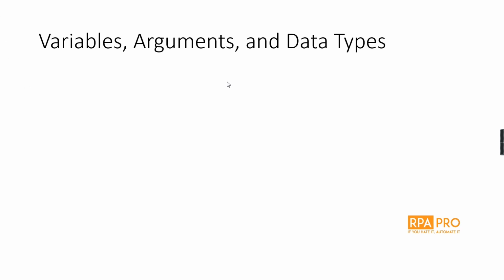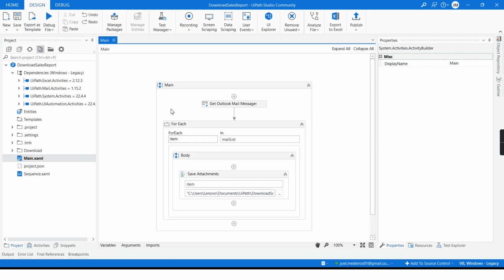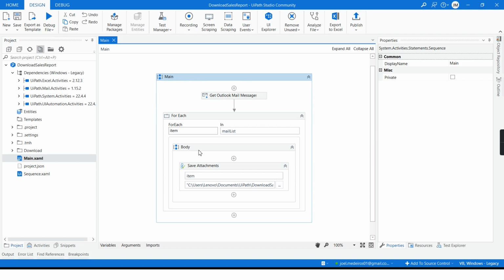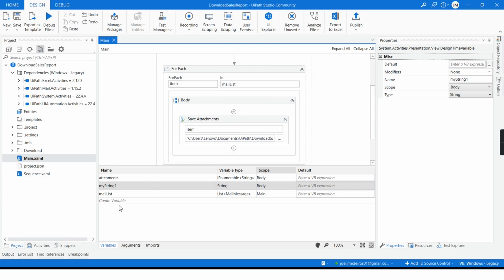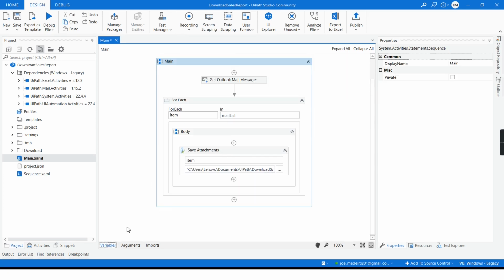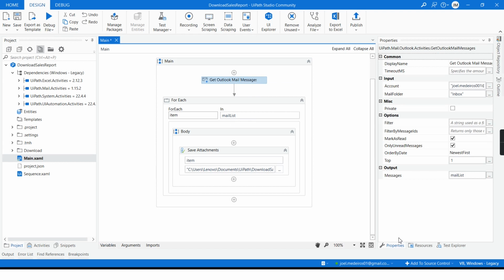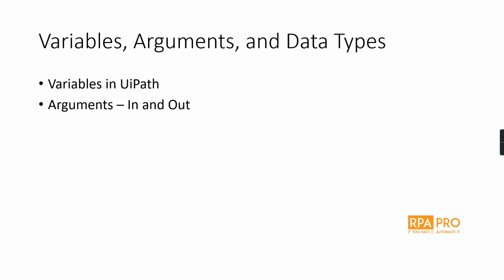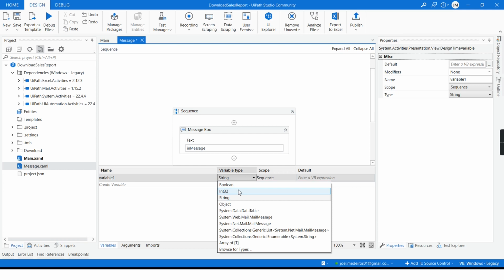Variables, Arguments, and DataTypes in UiPath Studio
Do you want to understand how Variables, Arguments and Data Types in UiPath?

In this video, I'm going to cover how Variables, Arguments and Data Types are treated in Uipath Studio.

Join me in this video and learn more about this topic.